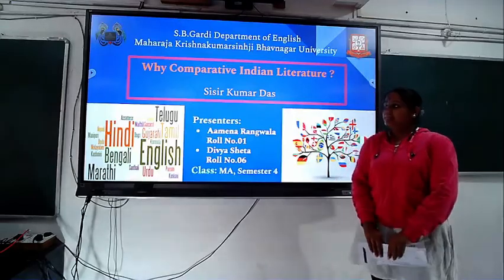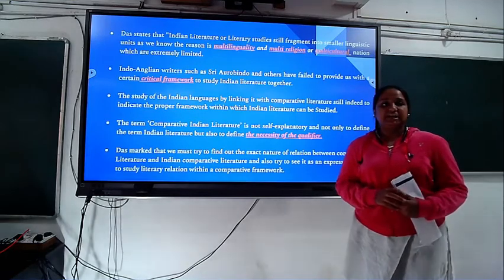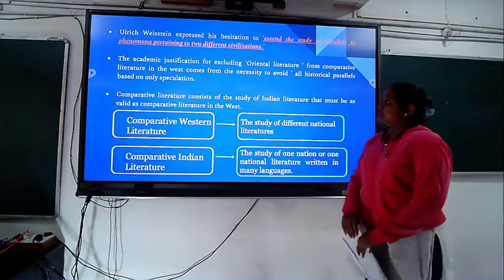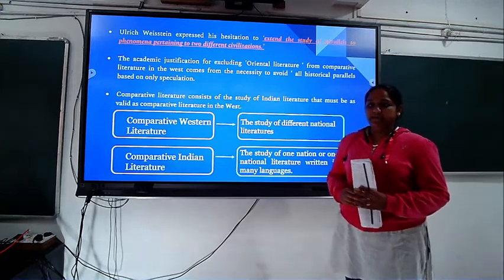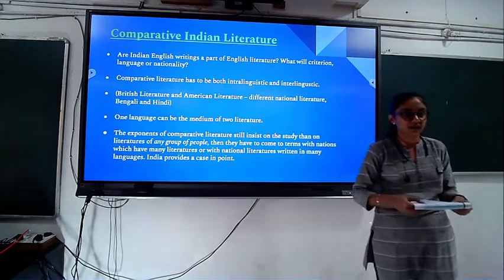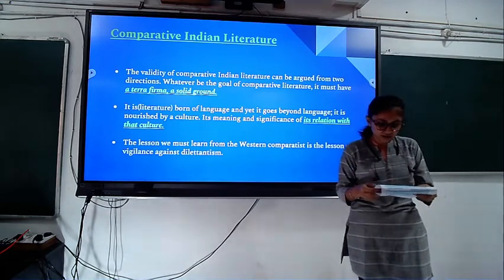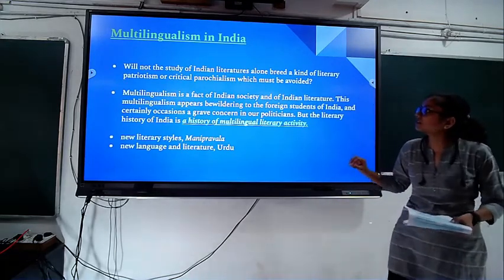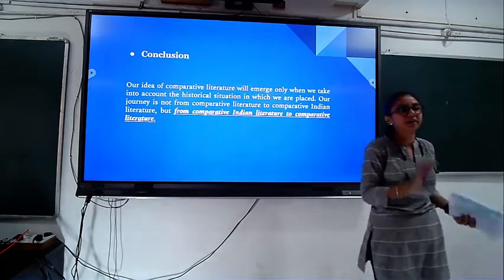Why Comparative Indian Literature | Sisir Kumar Das | Presentation by Aamena Rangwala & Divya Sheta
The video presentation titled "Why Comparative Indian Literature" discusses the concept of comparative literature and its importance in understanding the literary and cultural achievements of humankind. The presenter argues that Indian literature is still fragmented due to the nation's multilingual and multicultural nature, and there is a need for a proper framework to study Indian literature and connect it with comparative literature. The presentation highlights the goals of comparative literature and the difference between comparative Western literature and comparative Indian literature. The presenter emphasizes the importance of investigating deeper and going beyond the limited areas to become better global citizens.